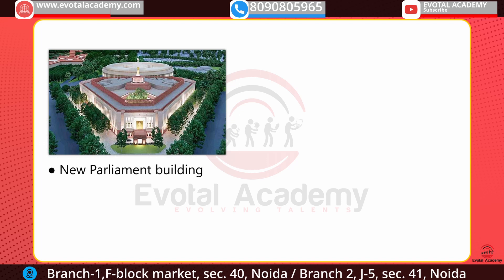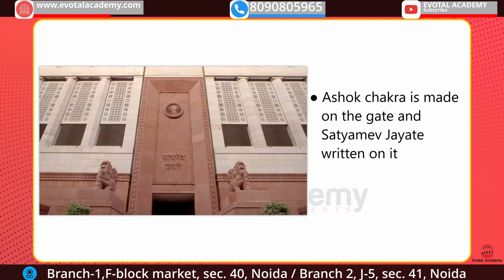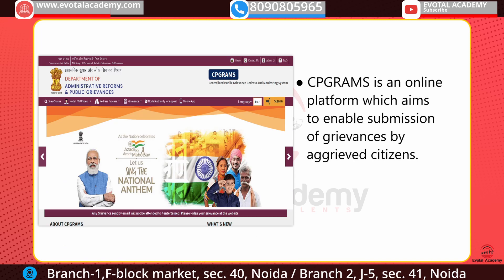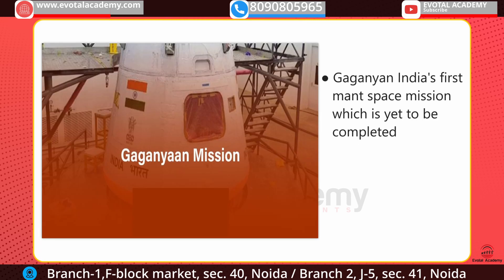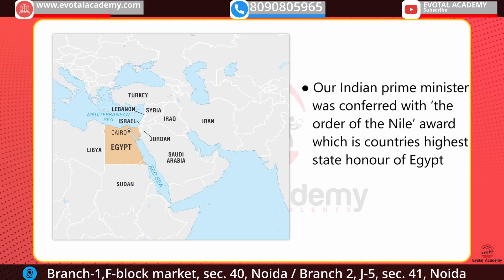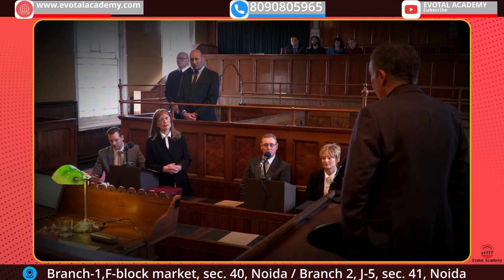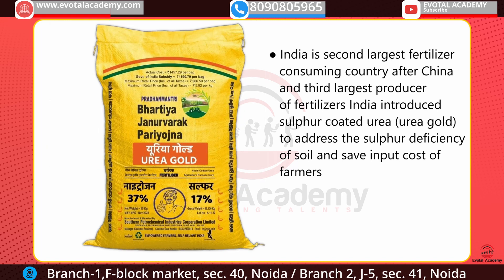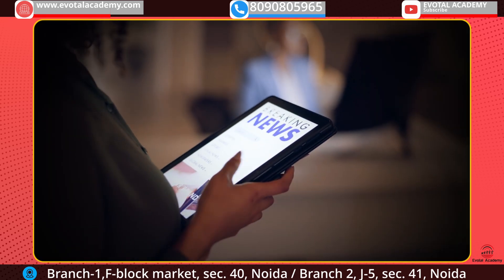June Part 1: Current Affairs - CUET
In today's video, Dhiraj Mishra has taught part 1 of June 2023 current affairs.

The Topics covered are :- New parliament building, Sedition, CPGRAMS, OTT, article 164, CBI, Innovation Handshake, Gaganyan Mission, UDHR, UNESCO, The order of nile award, UN Peacekeeping, ICC, Fertilizer, Railway, UN road safety, Global liveability index.

this video is helpful for all government exams like CUET, Police exam, Railway exam, SSC, UPSC, PSC/PCS, Bank exam.

Produced By: Evotal Academy
Owned By : Evotal Education Pvt Ltd
Editor: Jitendra Namdev